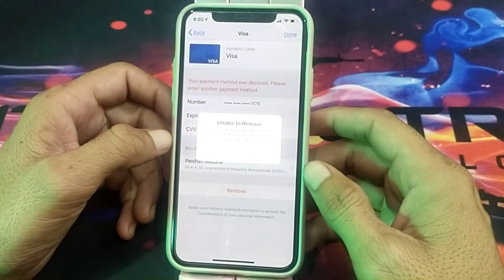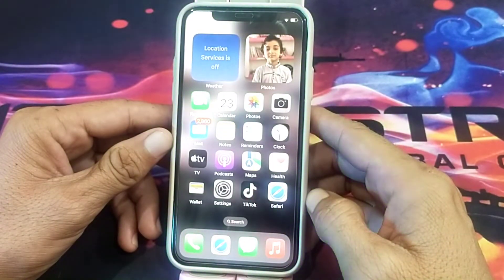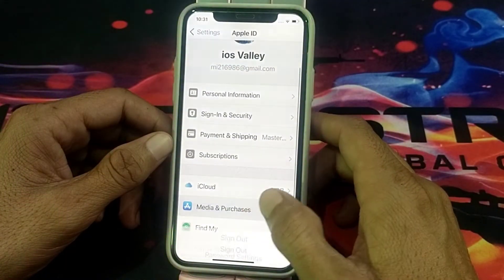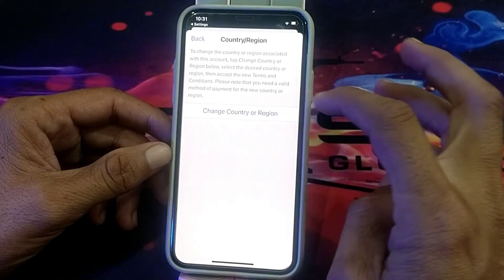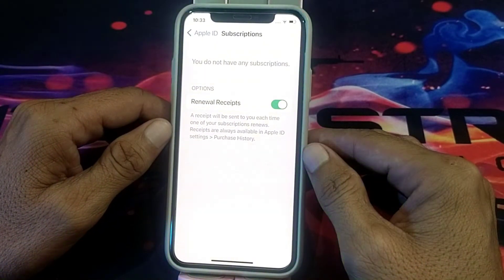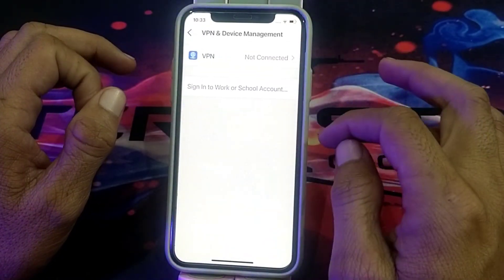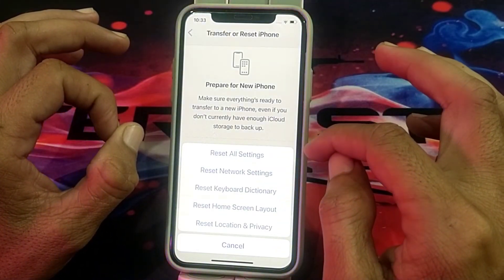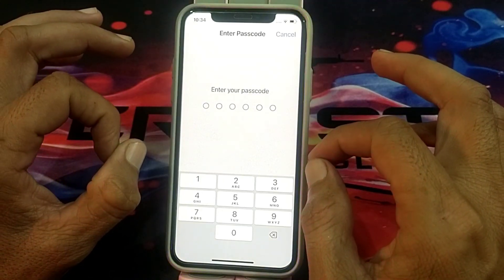Unable To Remove Payment Method | How To Fix Unable To Remove Payment Method On iPhone 2024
in this video I am going to share how you can fix unable to remove payment method on iphone and ipad after ios 17 update...

More Queries..

How To Fix Unable to Remove Payment Method after iOS 17 Update
how to remove payment method on google play 2023,
how to fix payment method failed on iphone,
how to fix payment method declined on iphone,
iphone unable to remove payment,
how i do remove payment method on iphone,
how to remove payment method on iphone